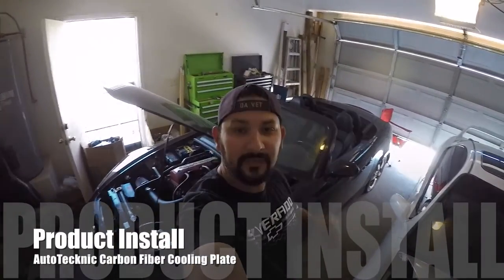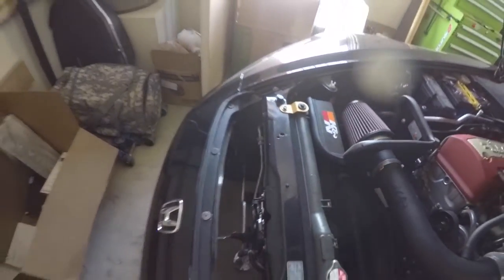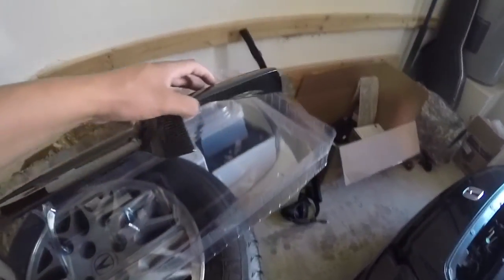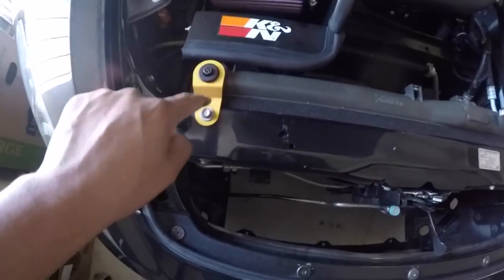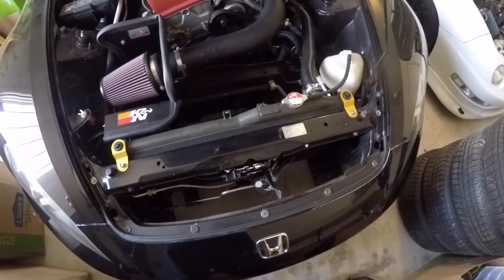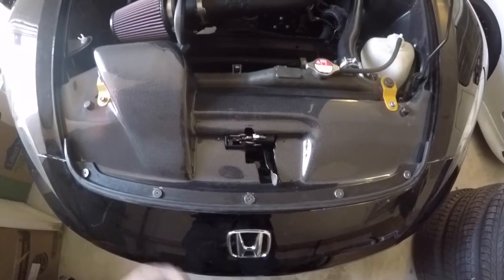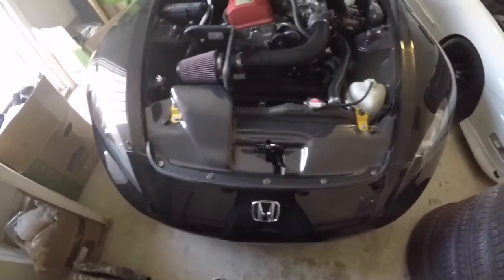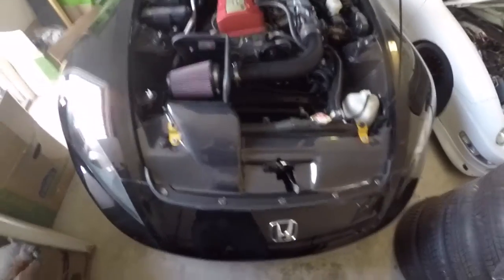Installing An AutoTecknic Cooling Plate In The S2000! (Project AP2 S2000 Part 3)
In this video, I will be installing An AutoTecknic Cooling Plate In The S2000!